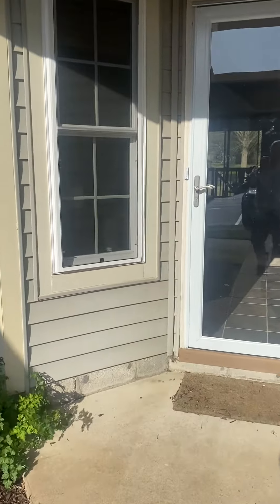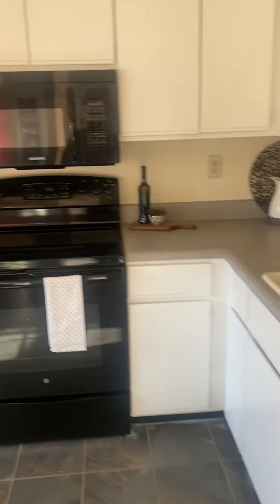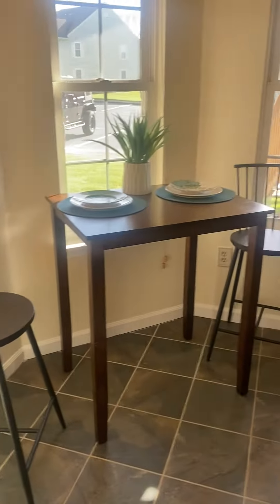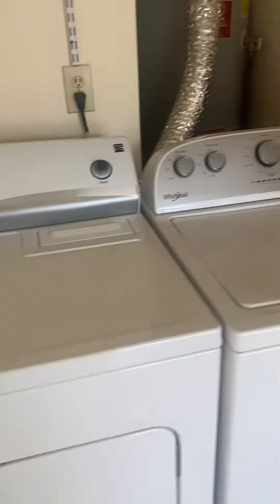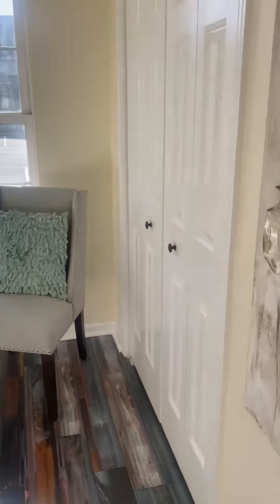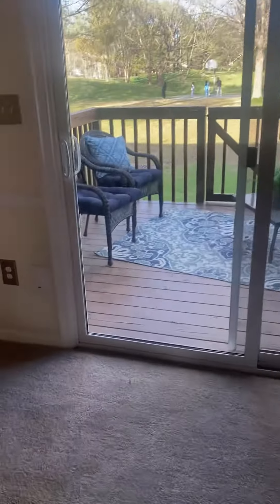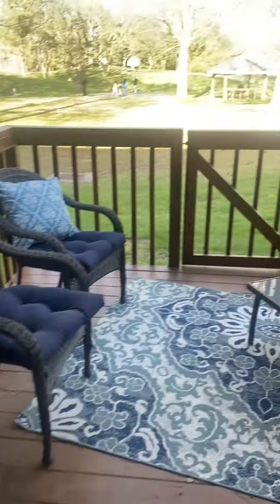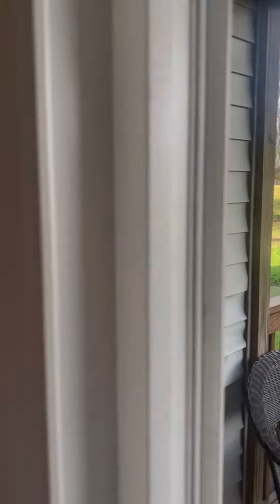April 2, 2023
1456 Willow Point Court